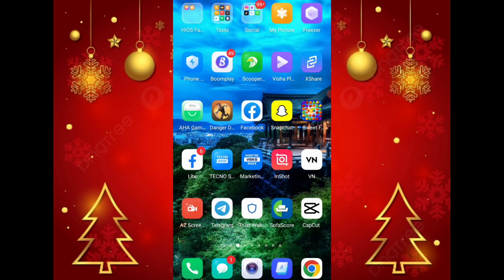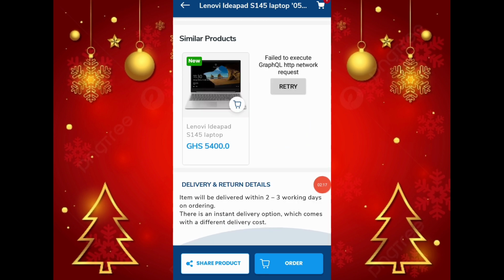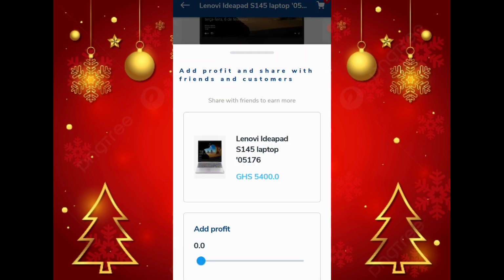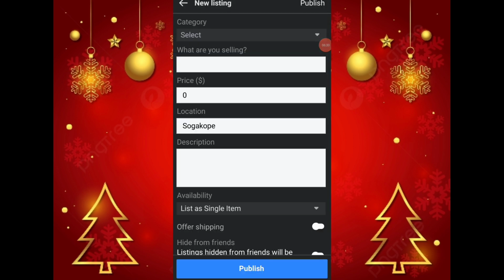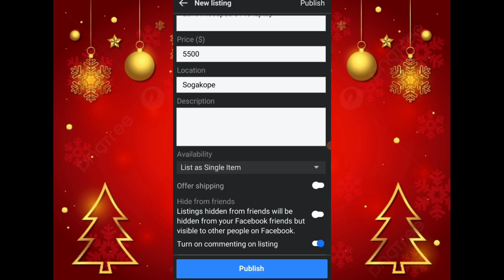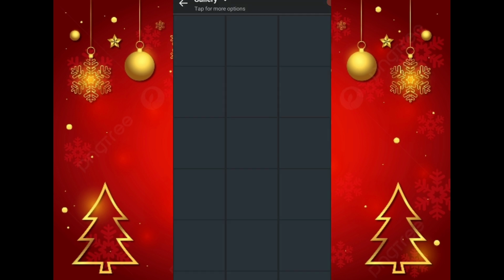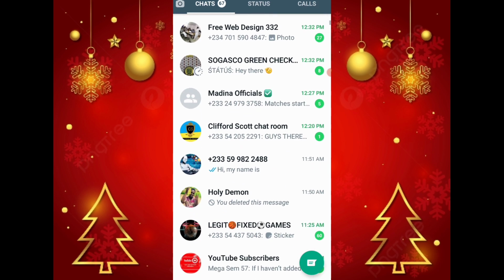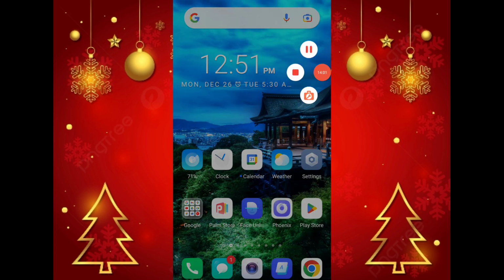Do This And Earn GHS 50 Daily | How To Make Money Online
In this video I'm going to introduce you to a Ghanaian based app. The app is like Jumia and its easy to earn with it. All you need to do is to watch the video to the end and follow the steps in which I will be teaching you in the video.

How to create a free gmail account without number

Tips on making money online
Ways to make money online
Daily Updates